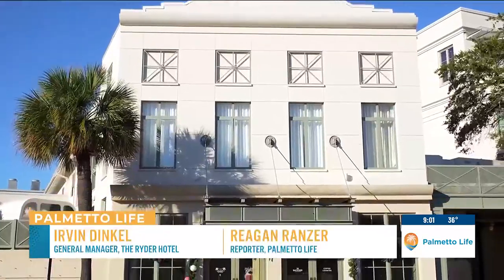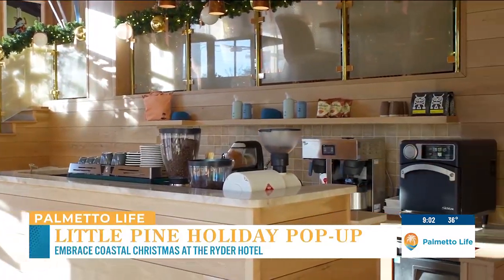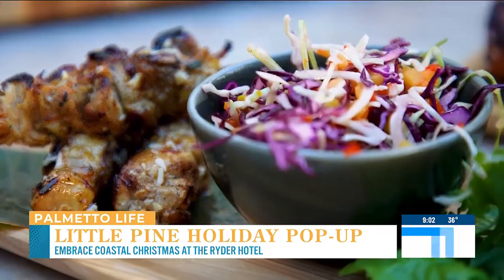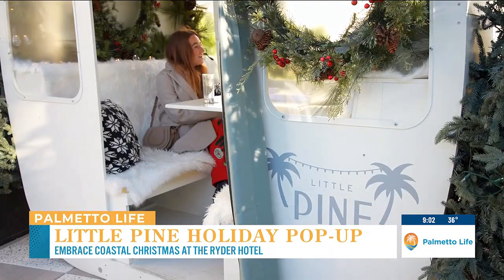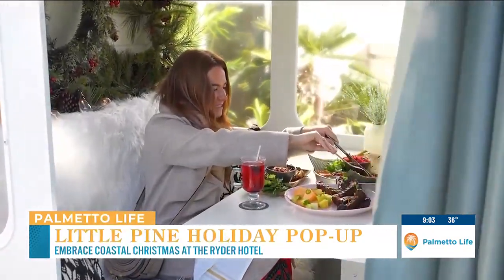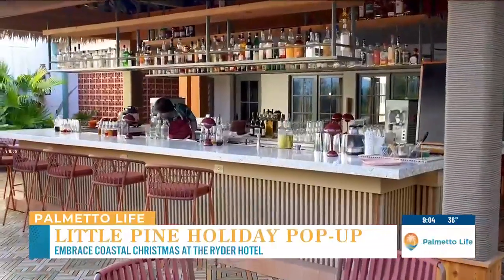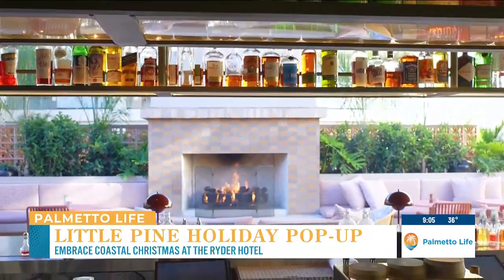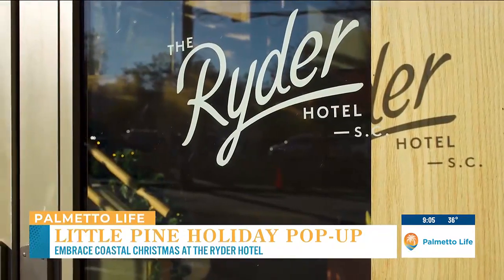VIDEO: Little Pine Holiday Pop-up at the Ryder Hotel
Get transported to a holiday state of mind at the Ryder Hotel where you can sip on holiday drinks and festive food!